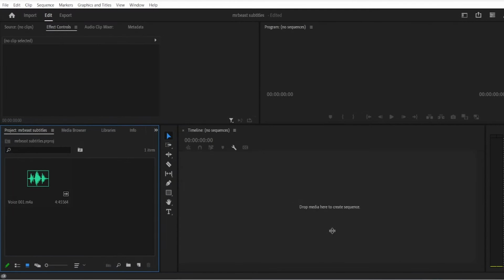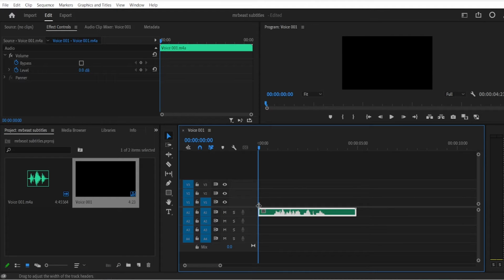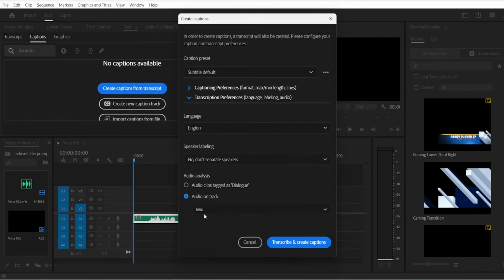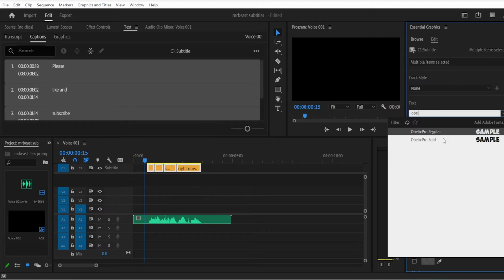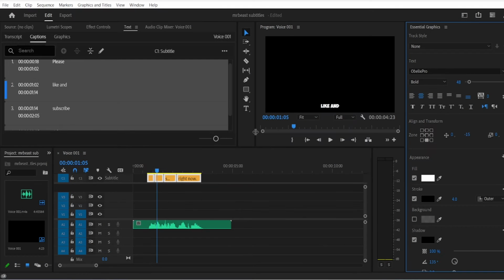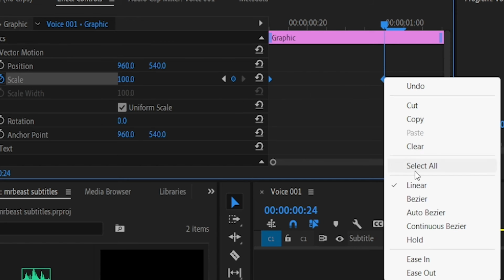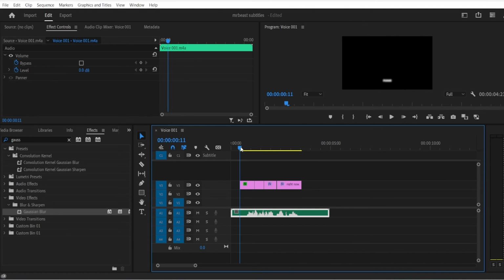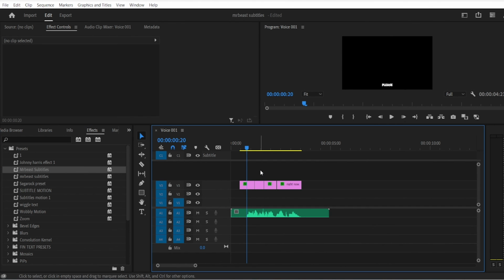How To Create MrBeast Subtitles in Adobe Premiere Pro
premiere pro
adobe in a minute
mrbeast
mrbeast subtitles

0:00 intro
0:10 mrbeast subtitles !